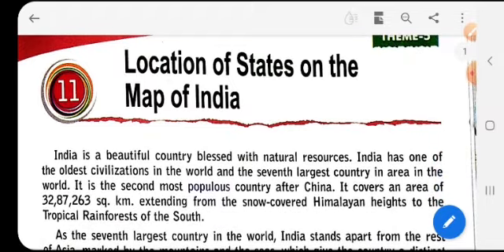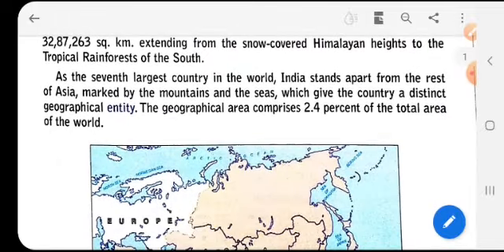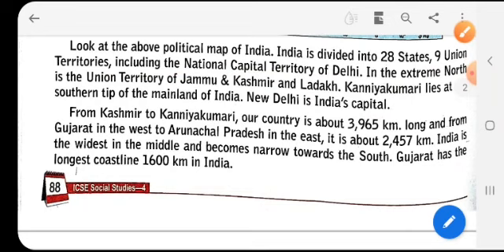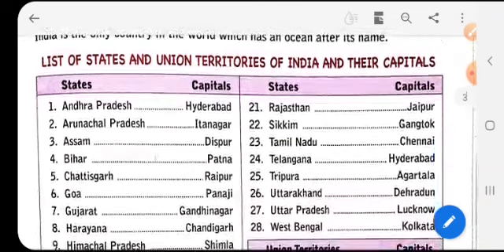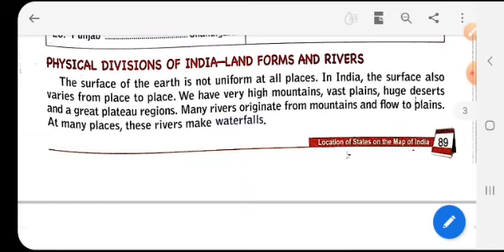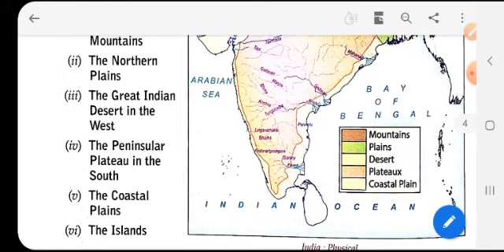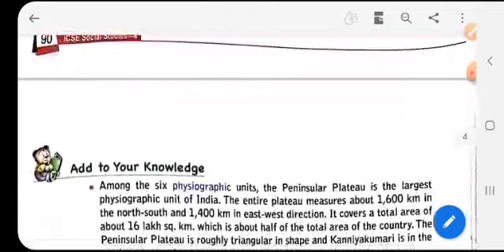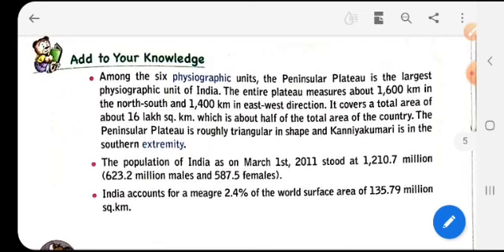Class 4 Geography chapter 11 Location of States on the Map of India single part